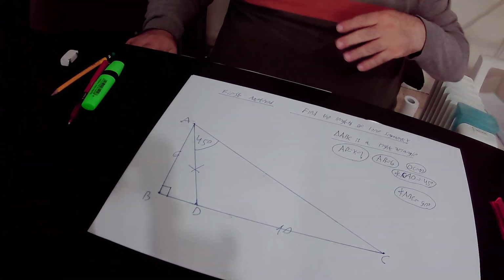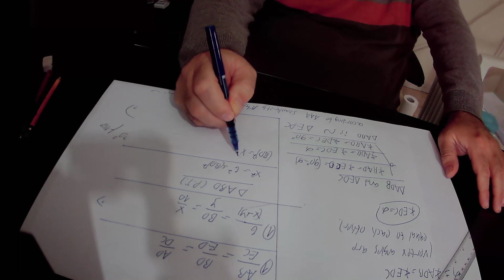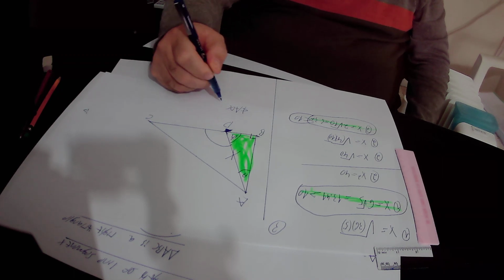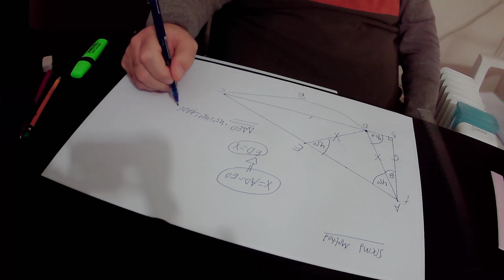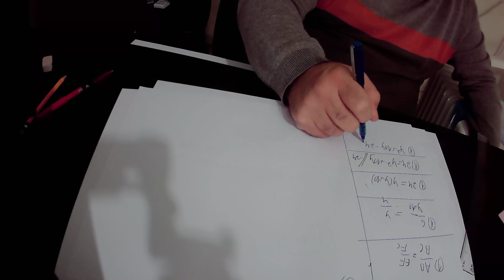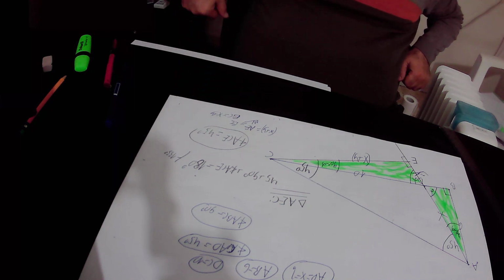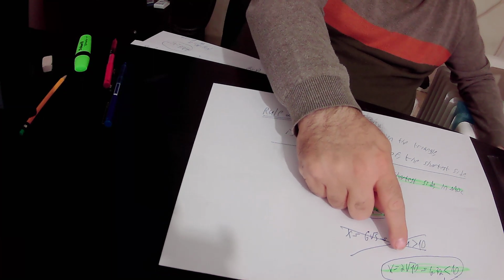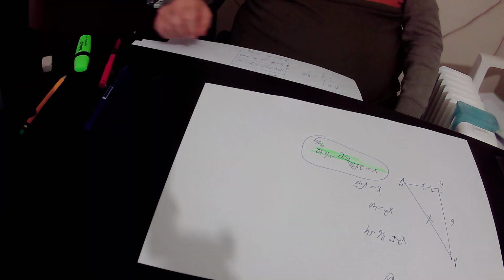FIND THE LENGTH OF LINE SEGMENT X